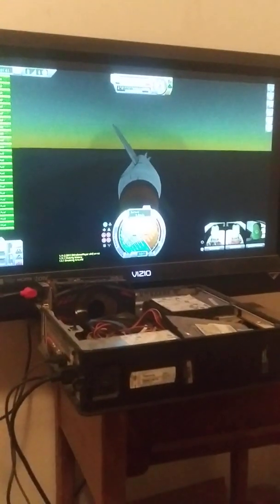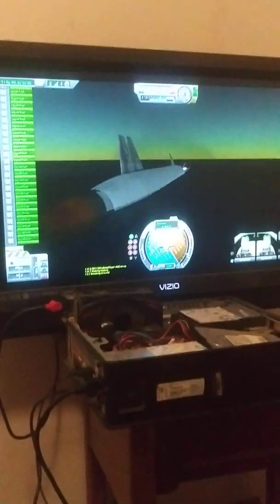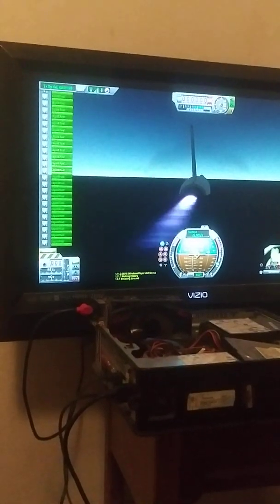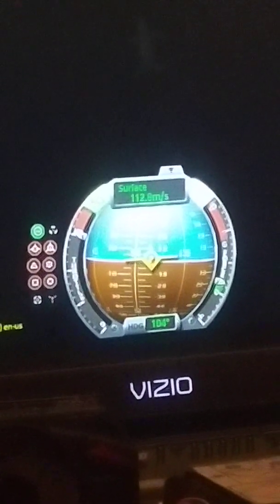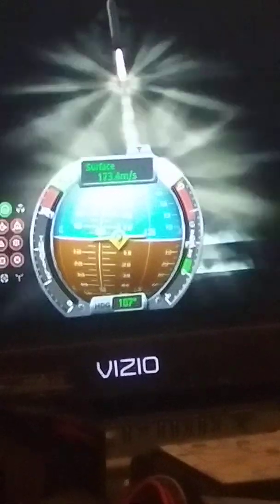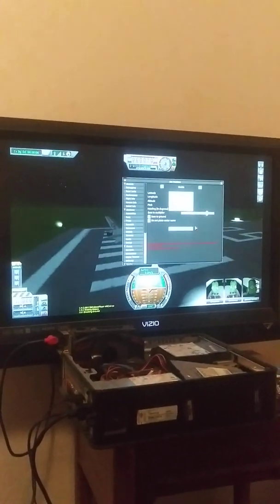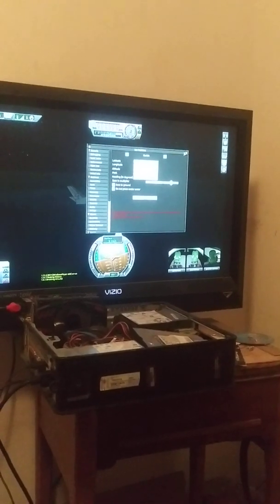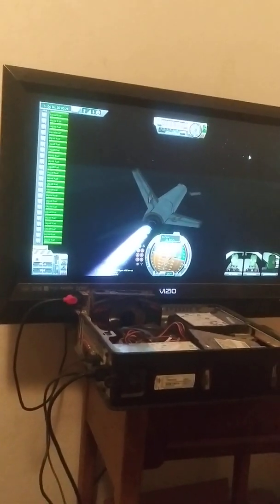WTF Wednesday ep2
what da fu* ck Wednesday episode 2 i made a very fast submarine in kerbal space program